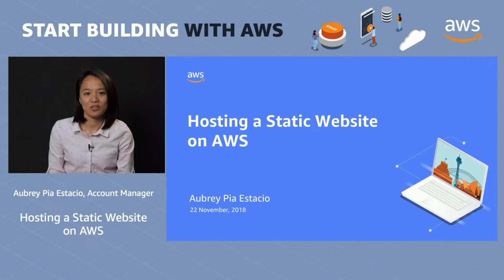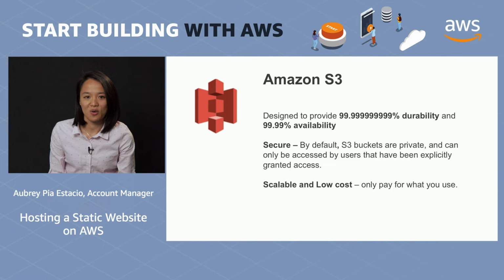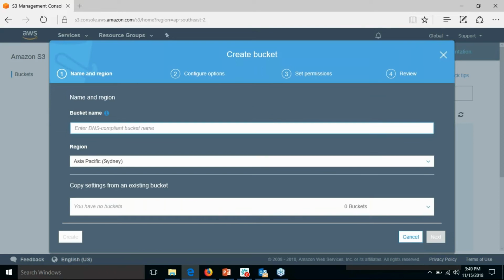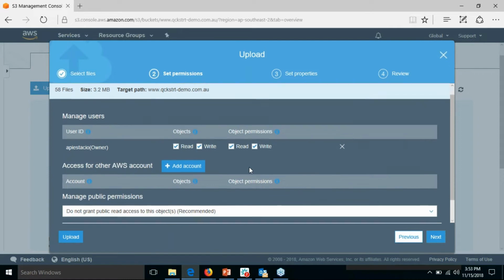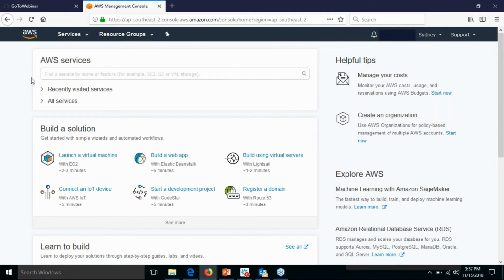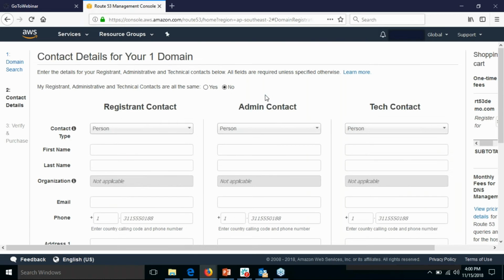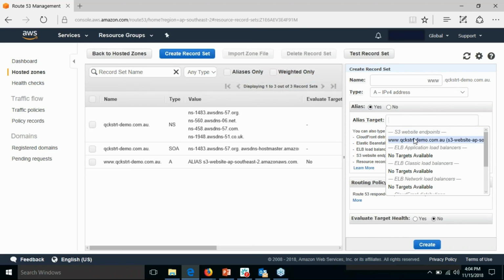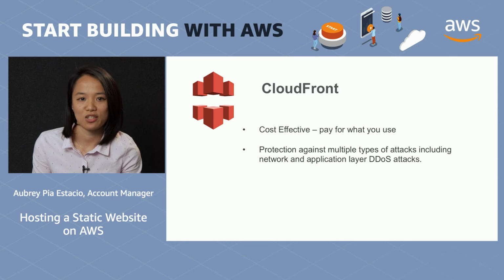AWS Quick Start - Hosting a Static Website on AWS (Demo)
Deploy a static website using Amazon S3. Amazon S3 will provide the origin for your website as well as storage for your static content. To participate, you will need an AWS account to begin provisioning resources to host your website.

Skill level: You will need a basic understanding of web technologies and an existing website that you can bring to host on AWS.

Presenter:
- Aubrey Pia Estacio, Account Manager, Amazon Web Services